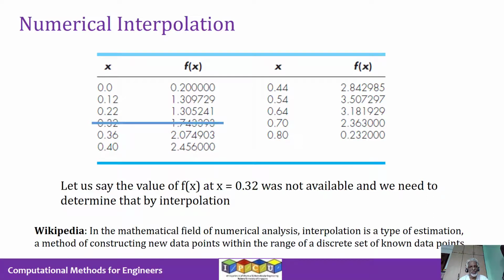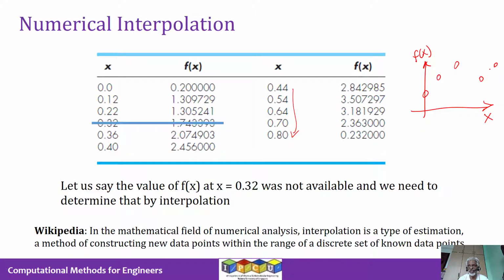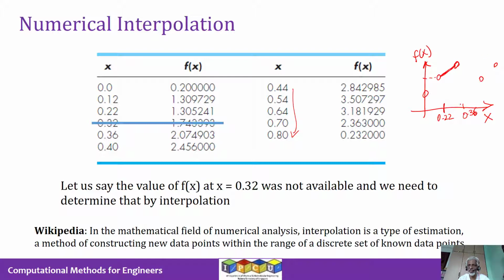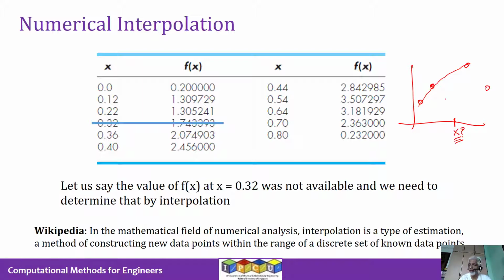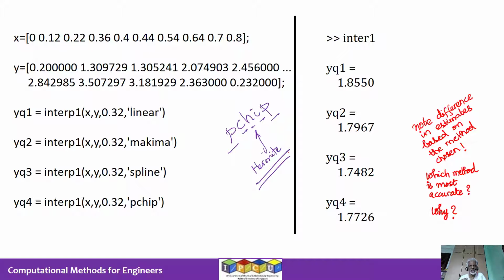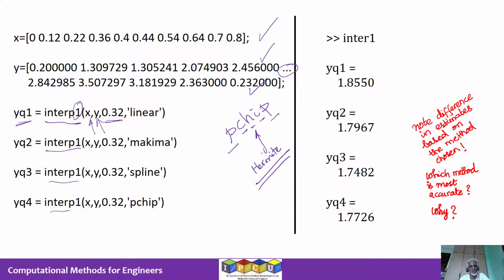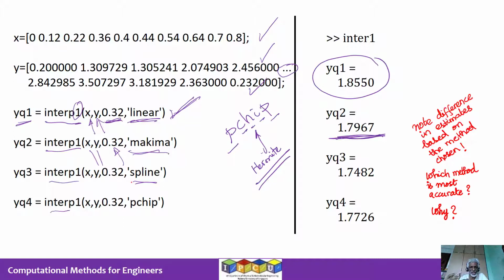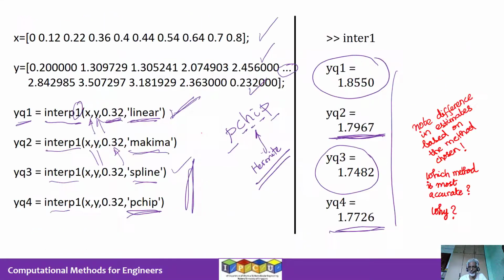Video 29 Technical Tour of Models Numerical Interpolation